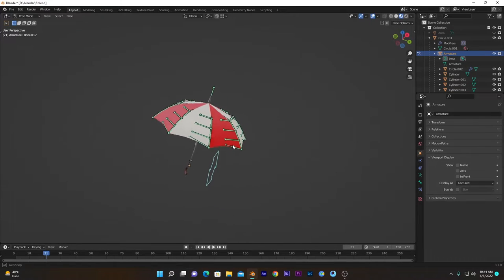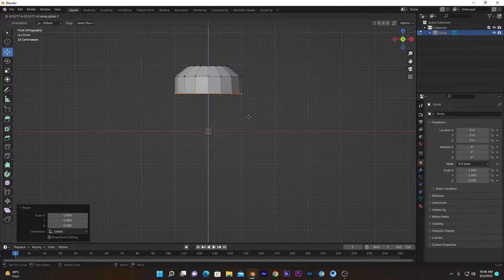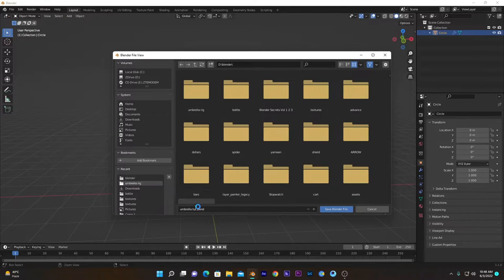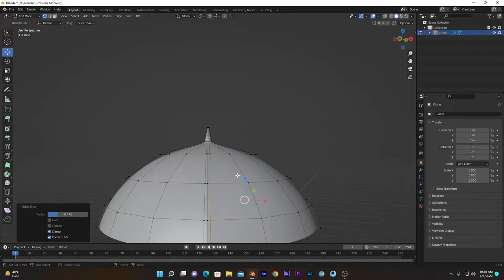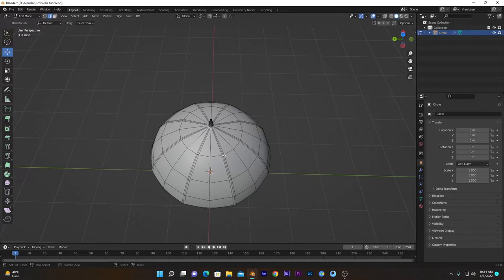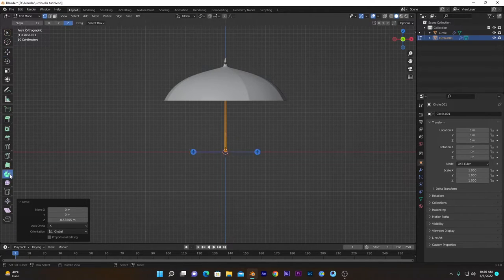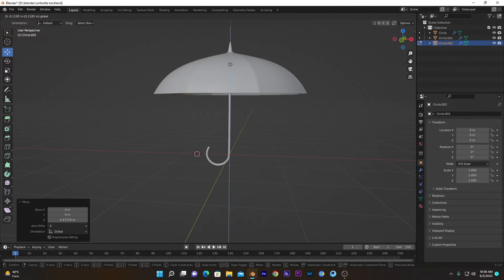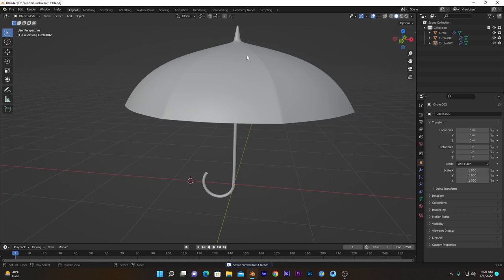Blender Umbrella Modelling Tutorial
Umbrella Modelling Tutorial in Blender 3D